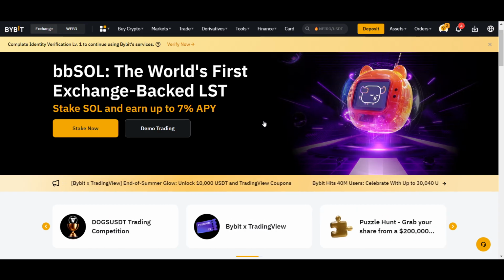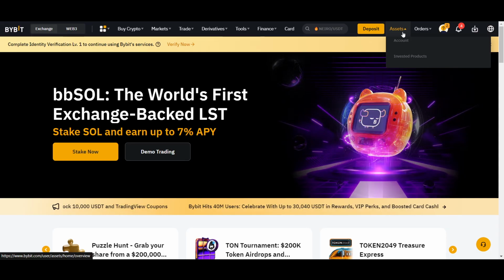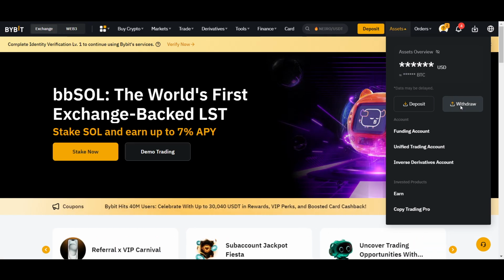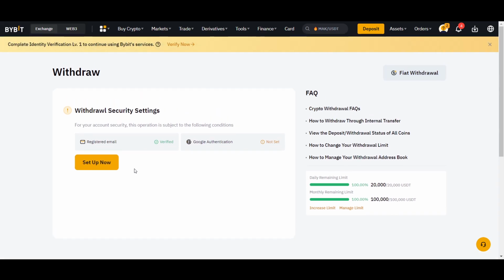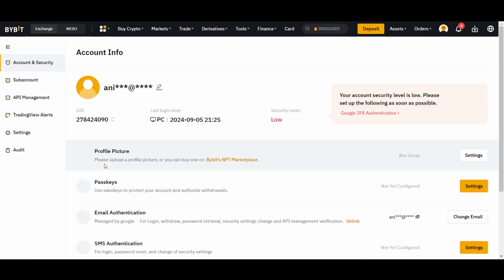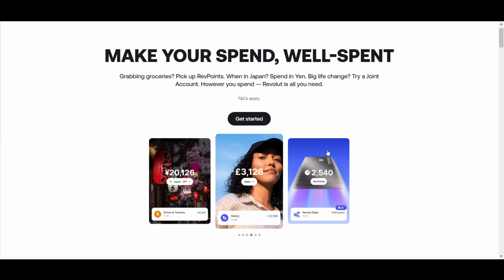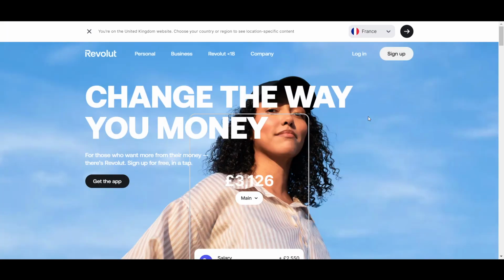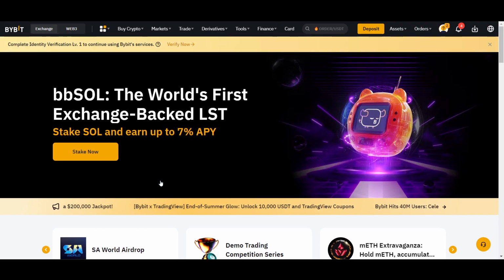How To Transfer Money From Bybit To Revolut 2024 | Full Guide